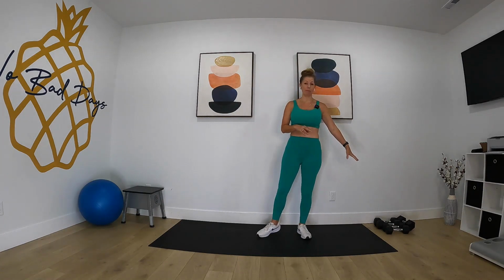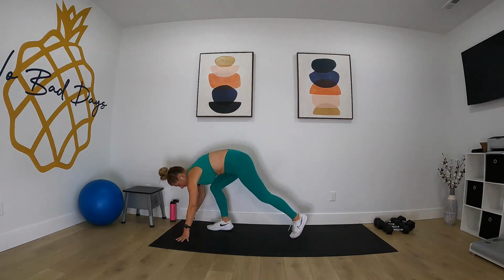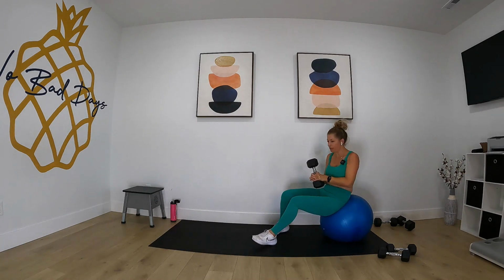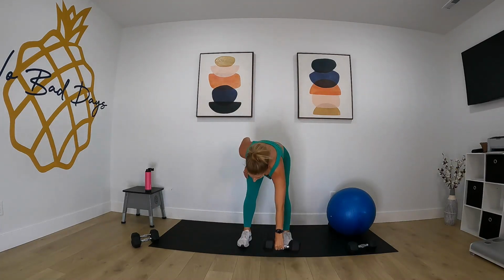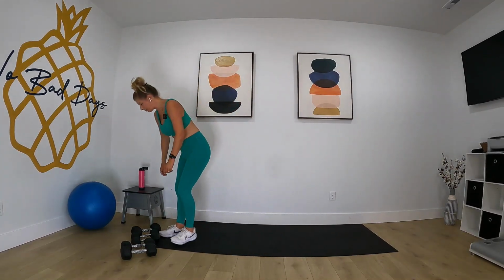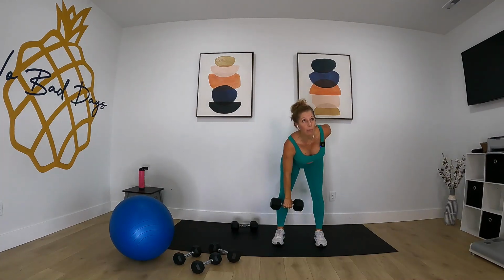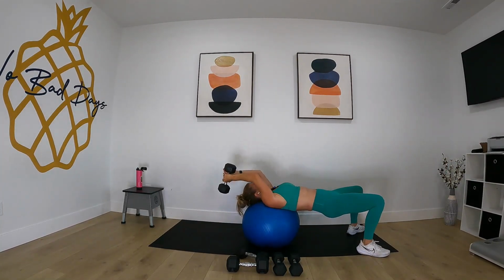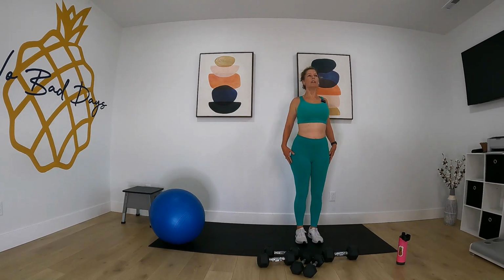Upper Body Workout 30 Min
Join me today for a 30 min workout including a 3 min warm up and 5 min cool down. In the first round of the Upper Body workouts we do 40 sec on 20 sec rest for all 10 exercises listed. 2nd round we do 30 sec on 15 sec off and the 3rd round we go for 20 on 10 off for 10 exercises. Feel free to up your dumbbell weight with each successive round. We will be taking about a 1 min rest between rounds. Grab some water and good music and lets get started.

Thursday Upper Body Day
1. Downward dog to plank to up down alternating
2. Body saw planks
3. Scare crows
4. Bicep curl to overhead press
5. Skull crushers
6. Chest press
7. Standing Try kickback
8. Dumbbell snatch R
9. Dumbbell snatch L
10. Punching bag

Equipment Needs List for Home Jolene’s Workouts:
Dumbbells Various Sizes
Kettlebell (I use 15 lbs)
Booty Band
Core Sliders
Suspension Trainer (TRX is the brand I use)

If you want to be apart of something amazing, lose 20 lbs of fat and have the best health coaching and fitness training you could want or need download my free e-book and get your 3 day detox today!

You can have access to a new workout every day, my 3 day detox and meal plans along with high accountability weekly check ins and inner circle coaching group! What are you waiting for? Jump in today! If you live in Spokane, WA and surrounding areas you can meet me in person. I do see clients virtually too. Click the 3 day detox link above to schedule your first appointment.

The Client expressly assumes the risks of the Program, including the risks of exercise, and the risks inherent in making lifestyle changes. The Client releases the Coach and NoBadDays Online as well as their affiliates from any and all liability, damages, causes of action, allegations, suits, sums of money, claims and demands whatsoever, in law or equity, which the Client ever had, now has or will have in the future against the Coach and NoBadDays Online and its affiliates, arising from the Client’s past or future participation in, or otherwise with respect to, the Program, unless arising from the gross negligence of the Coach or NoBadDays Online. By watching and or participating In No Bad Days Online fitness programs the client assumes responsibility for any Injury arising from performing the exercises In the video.